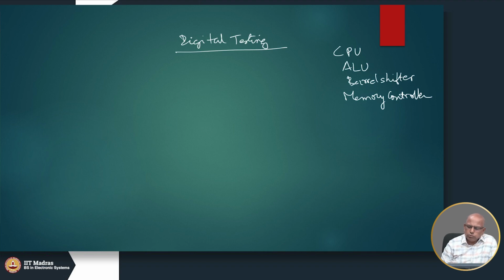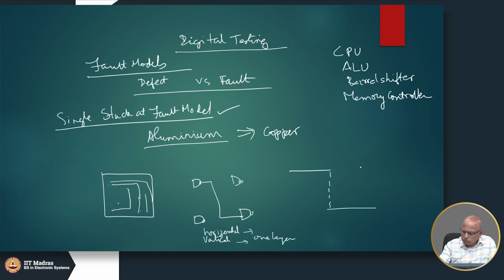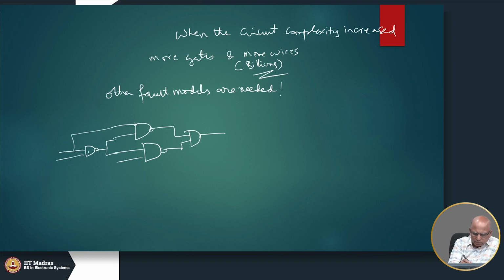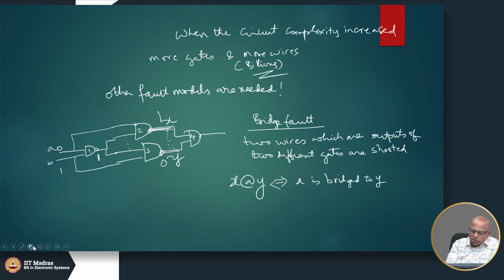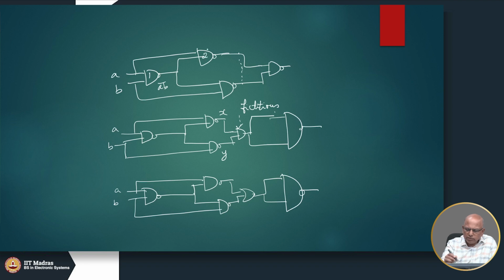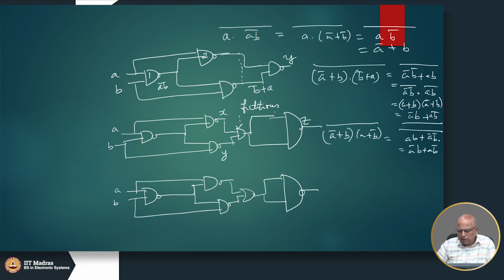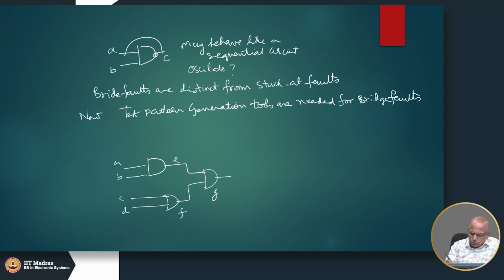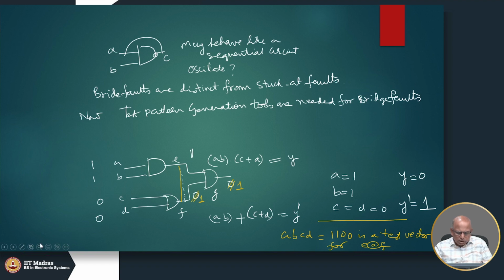W7L52 - Fault Models: Stuck-At, Bridging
VinyanaTech.